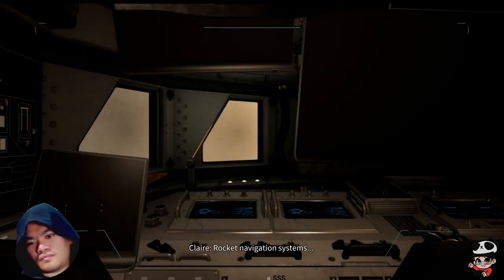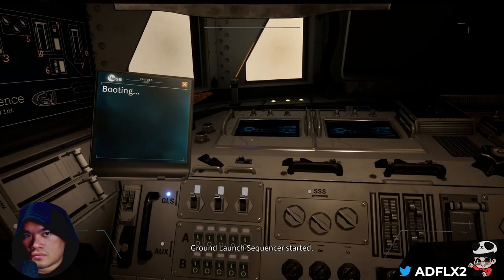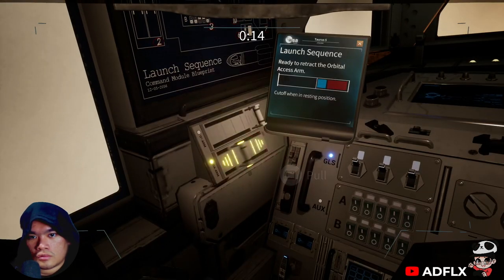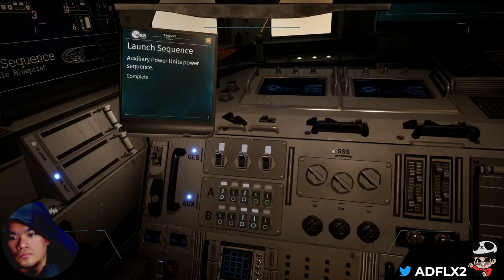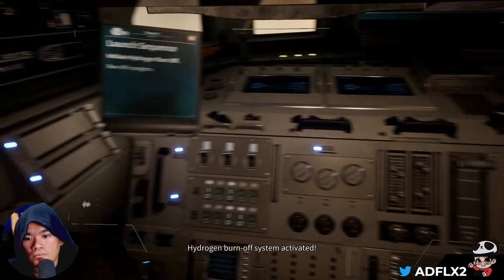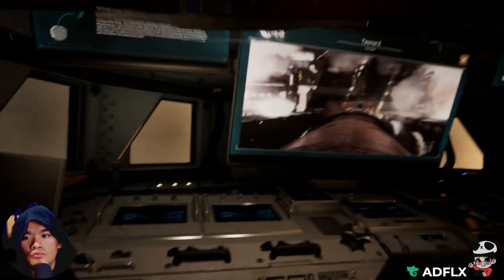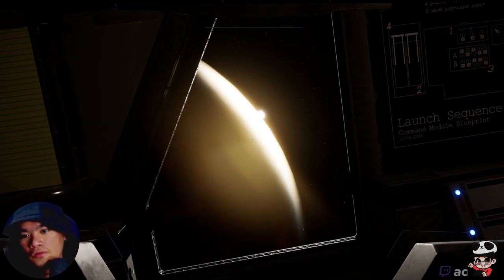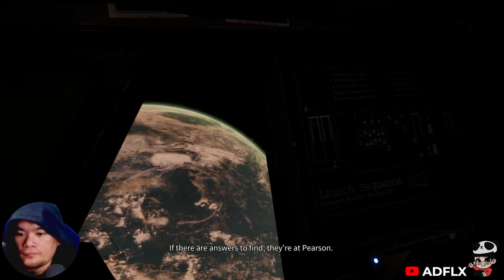Launch to the moon | Deliver Us the Moon